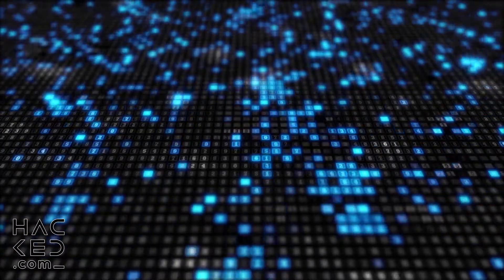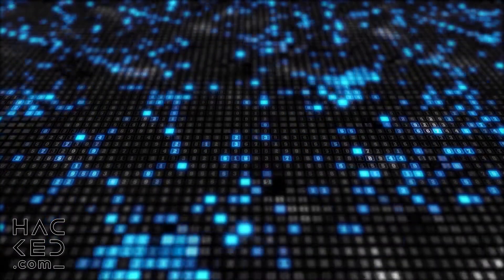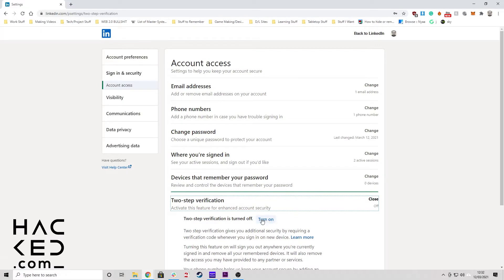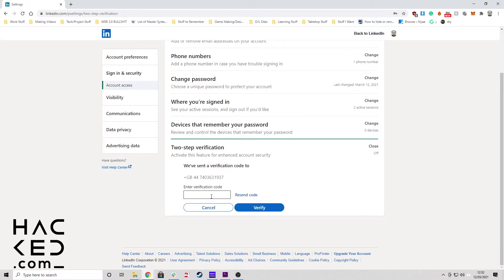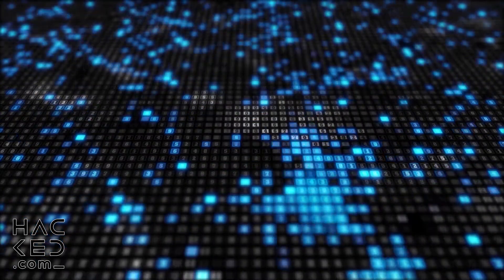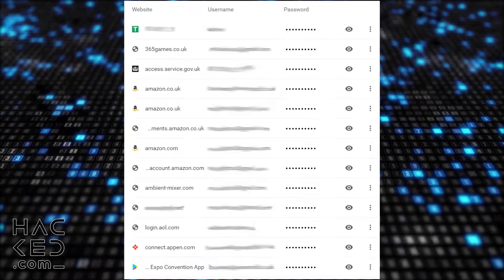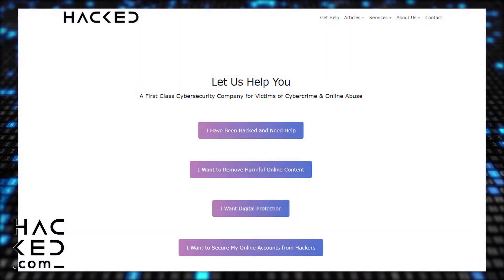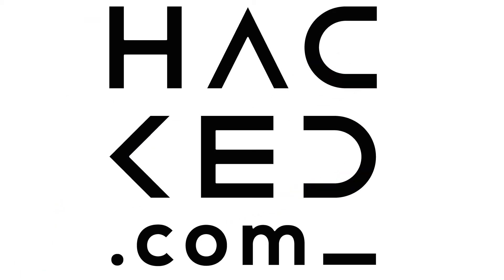How to Secure your LinkedIn Account from Hackers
If you want to secure your LinkedIn account against hackers, follow the steps in our video or read our tutorial